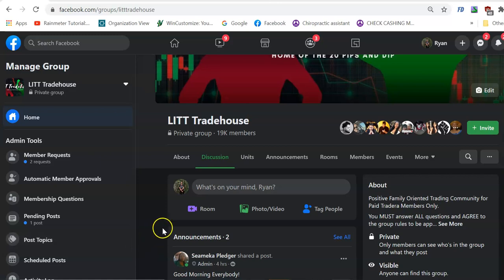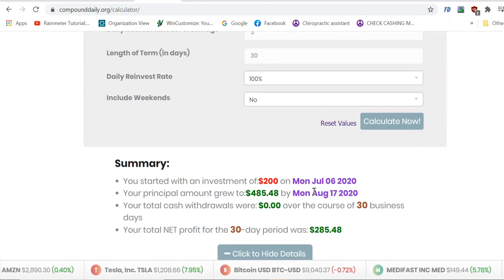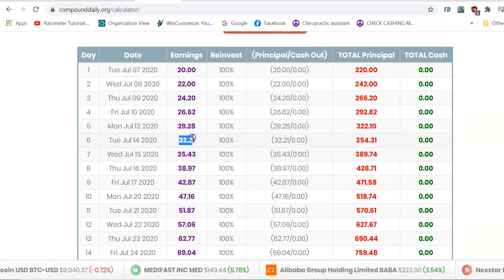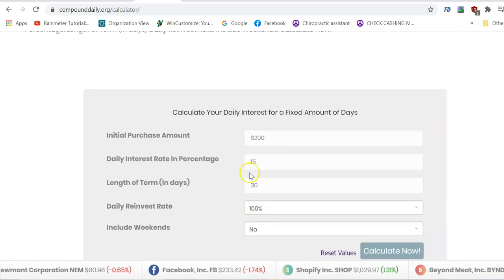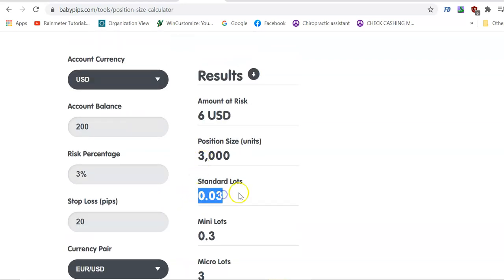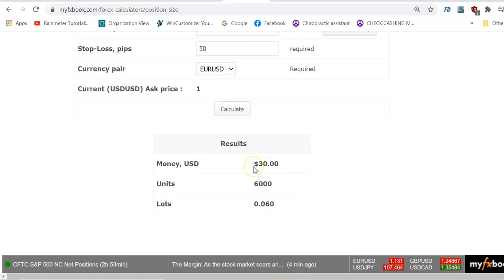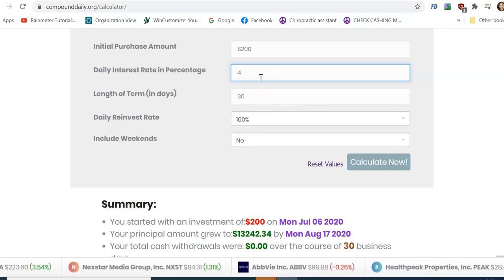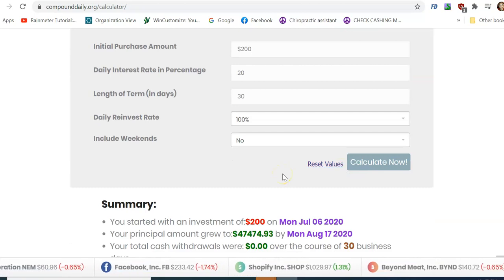July Challenge Video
Here are the TimeStamps to make it easier for everyone who only needs certain parts of the video 👇👇

1:13 - 2:20 Educational videos to further your understanding on how our team trades

2:28 - 12:44 Going over the basics of structuring your trade plan

13:20 - 16:35 How to gauge what your individual risk per trade should look like

16:40 - 19:10 Extra Tools/websites to help you figure out your lot size for every trade

19:40 - 23:40 AUDUSD example and explanation on how to calculate your lot size and risk

24:00 - 25:05 GPBUSD example and explanation on how to calculate your lot size and risk

25:40 - 27:10 How to measure pips on your chart MANUALLY and understanding .00100 = 10 pips

28:47 - 31:50 How to create a target end goal for your challenge

34:00 - 37:09 Overview of what to do and learn for the challenge

Here is the Daily Compound Spreadsheet to organize your trade plan

Here is the Babypip Calculator (my favorite) to determine your lot size per trade

Here is the myfxbook Calculator if you like this one better

Also make sure you are in our 2 Telegram Chats to be alerted for updates!